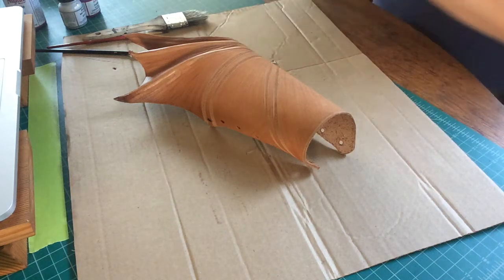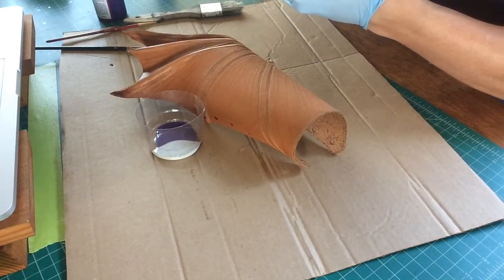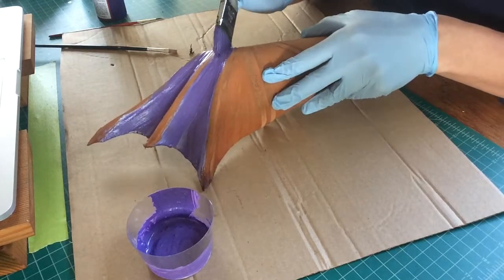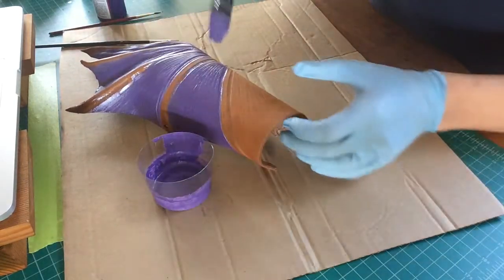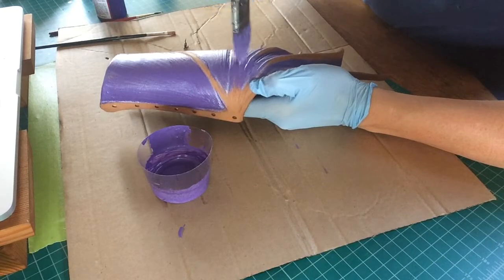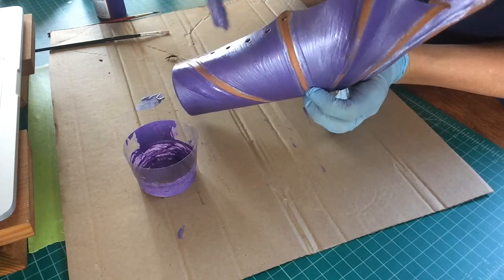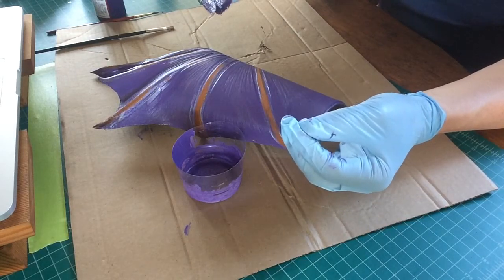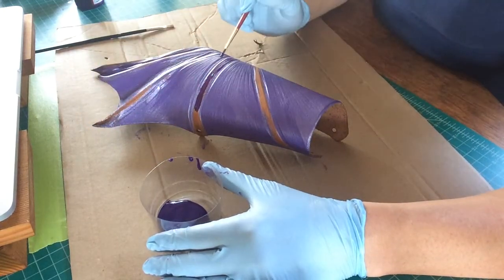Wing-Fin Painting Description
How to paint on a textured surface using multiple tones of paint.